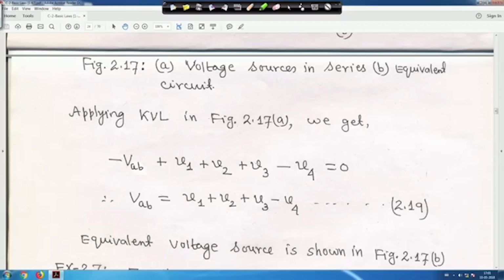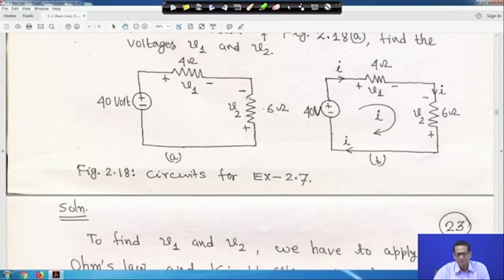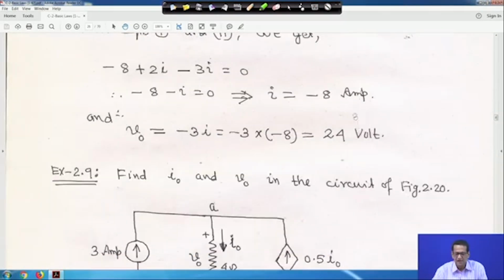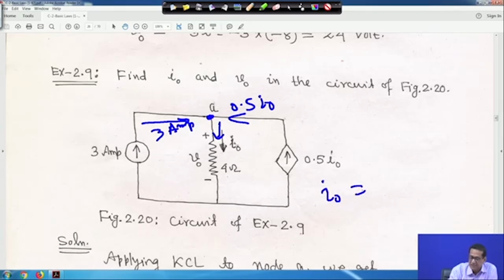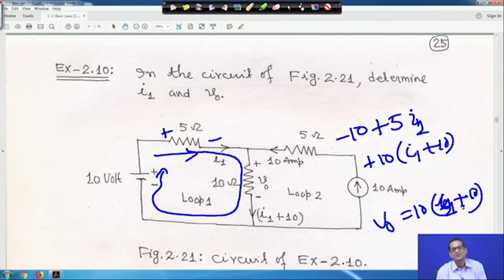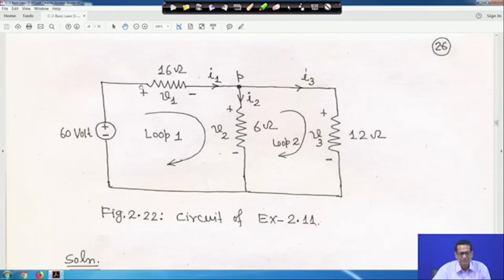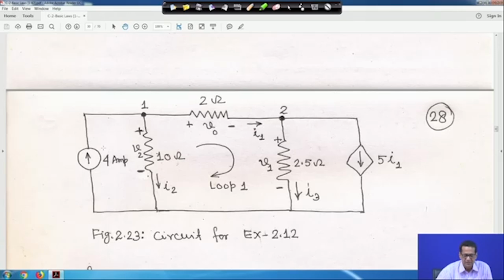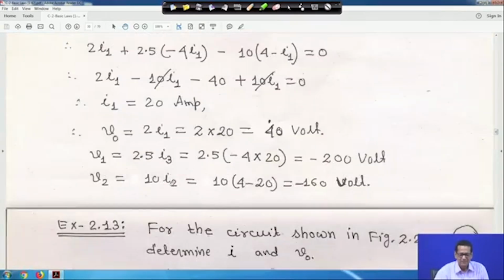Basic Laws (Contd.)